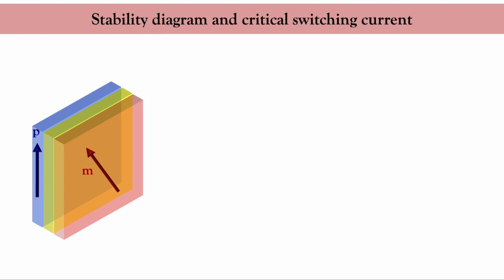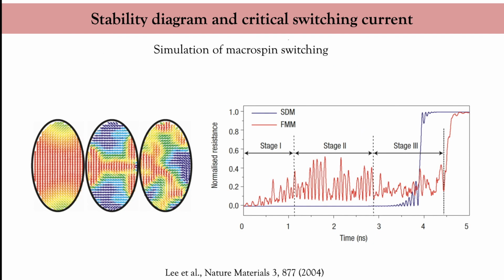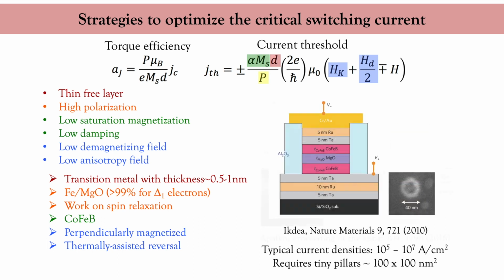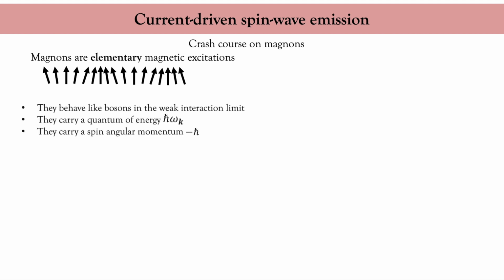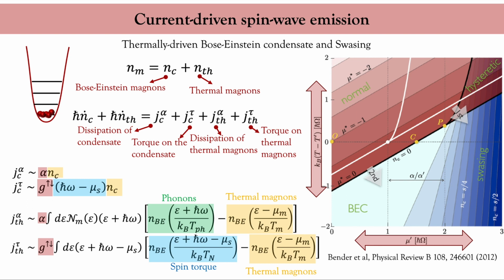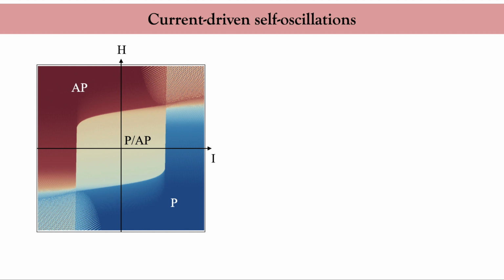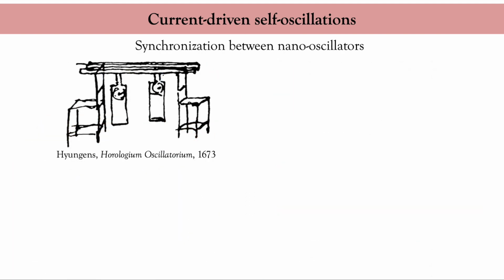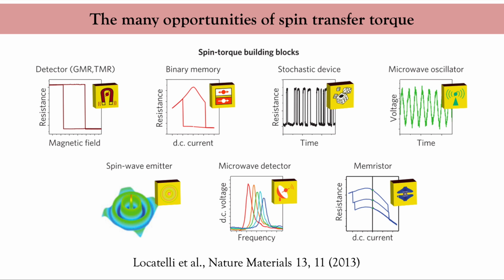L7PB Introduction to Spintronics: Current-driven magnetization dynamics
Lecture Series: Introduction to Spintronics by Prof. Aurélien Manchon
Lecture 7 Part B: Current-driven magnetization dynamics